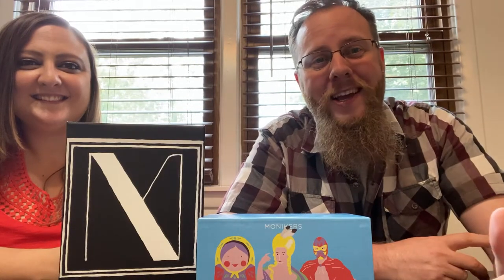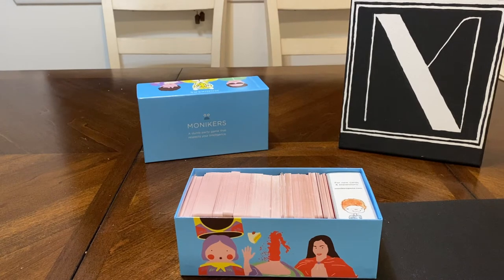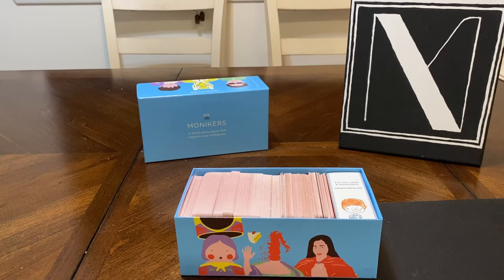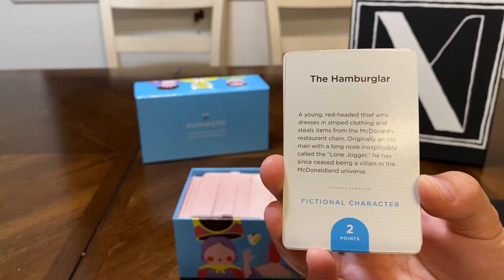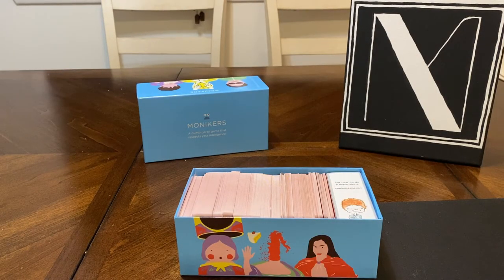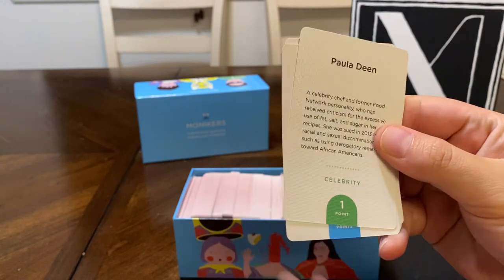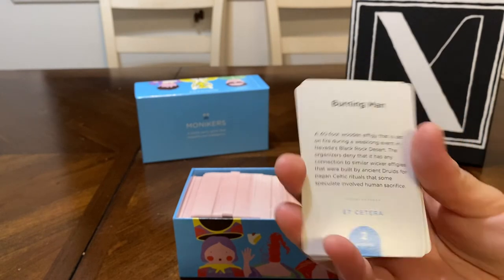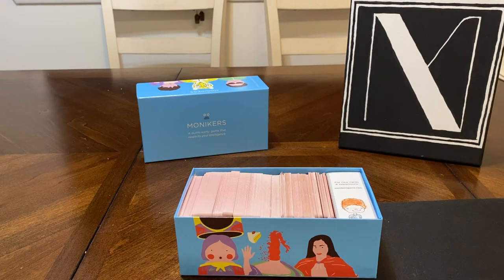Monikers How to Play & Review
Welcome back to party week!  Monikers is a clue giving game broken up into rounds.  In the first round, clue givers can say anything they want, except for the name itself. For the second round, clue givers can only say one word. And in the final round, clue givers can’t say anything at all: they can only use gestures and charades.  We give our overview and review!

How to Play: 0:25
Nick's Review: 3:51
Vik's Review: 5:40